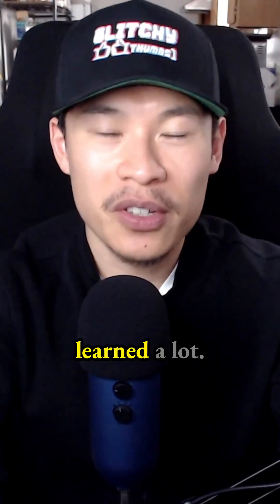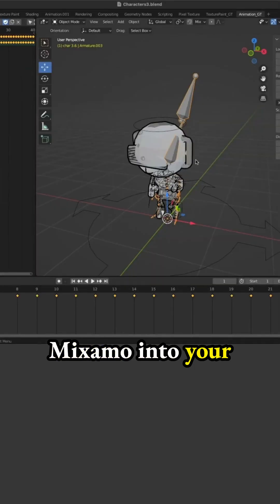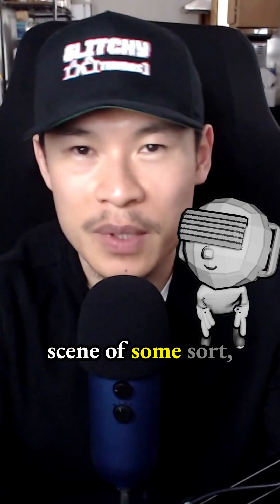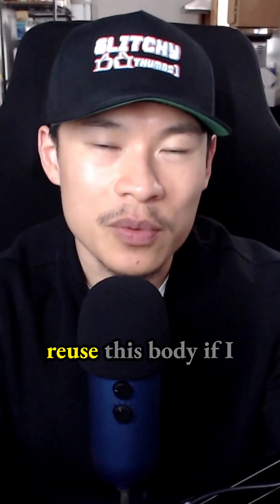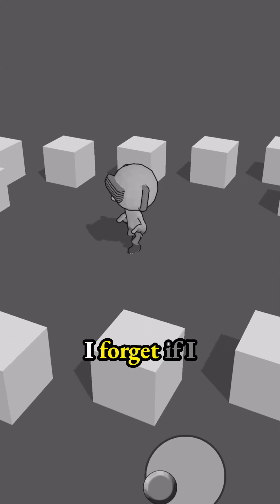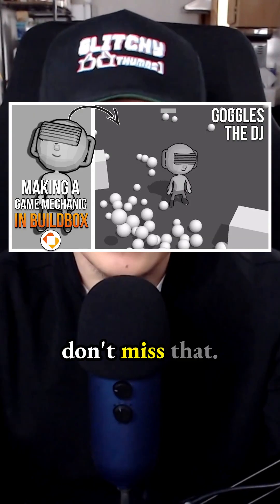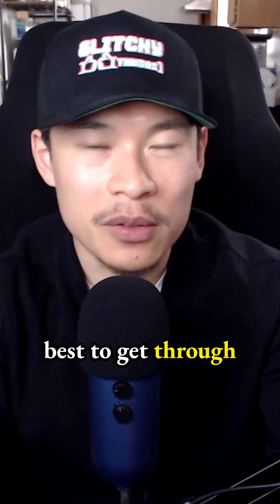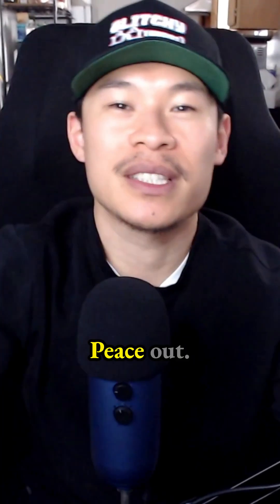Conclusion & next steps with Expykit & Mixamo animations in Blender - Character 3.6: Goggles the DJ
conclusion and next steps with Expykit and Mixamo animations in Blender - how to make 3d game character in Blender - 3.6: Goggles the DJ - scene 128